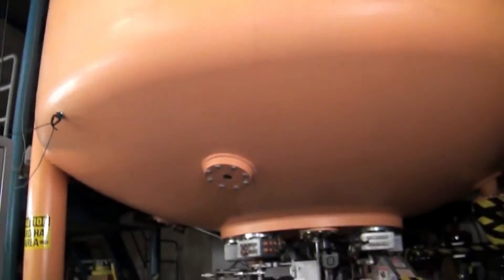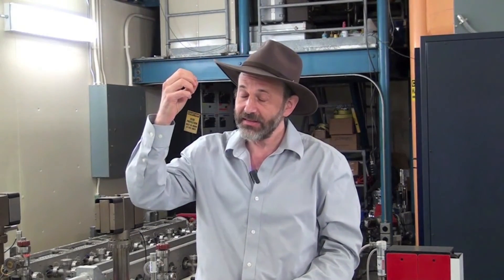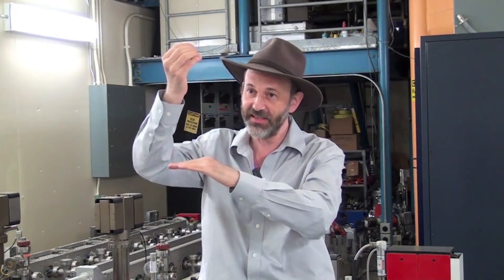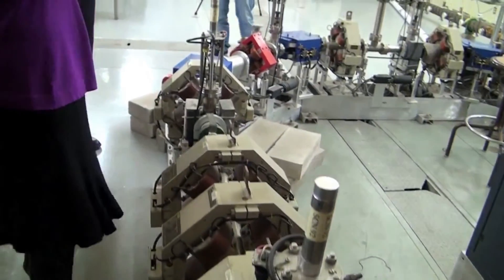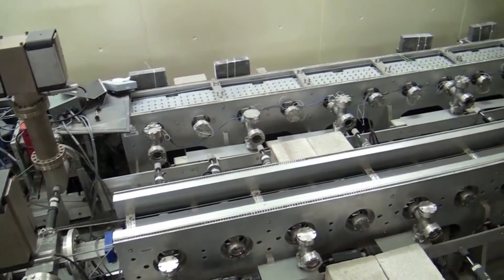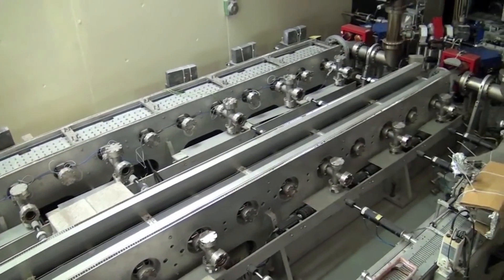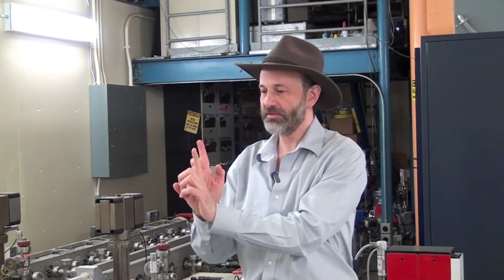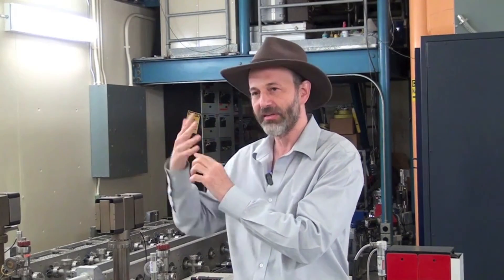Introduction to FEL and Terahertz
Professor Mark Sherwin, director of the Institute for Terahertz Science and Technology, gives an overview of the free electron laser and terahertz at UCSB.

 This material is based upon work supported by the National Science Foundation under Grant Number DMR1126894.